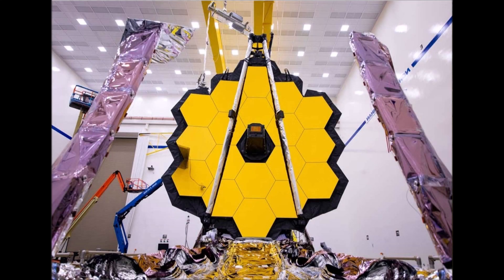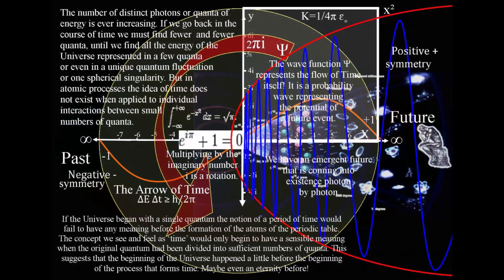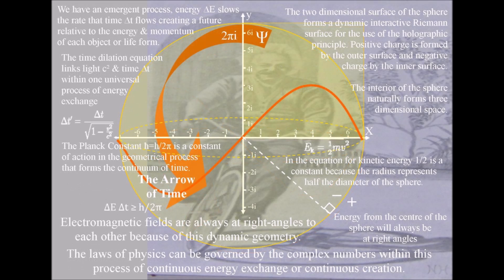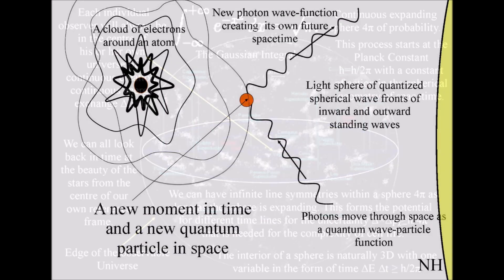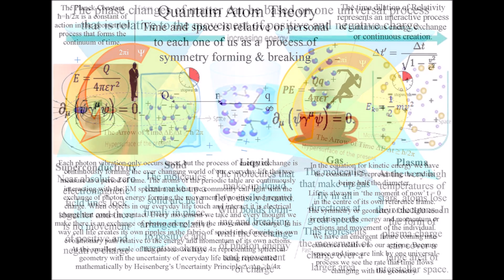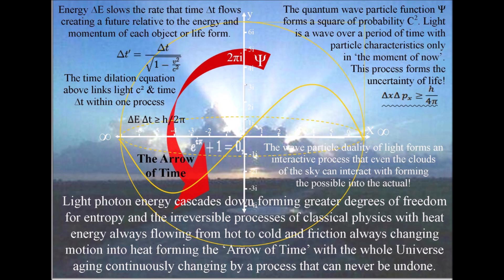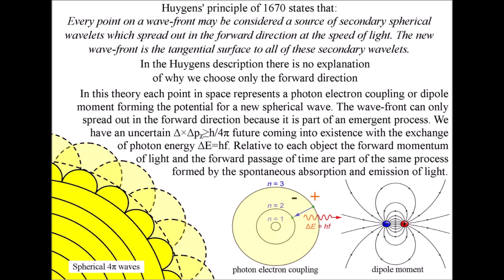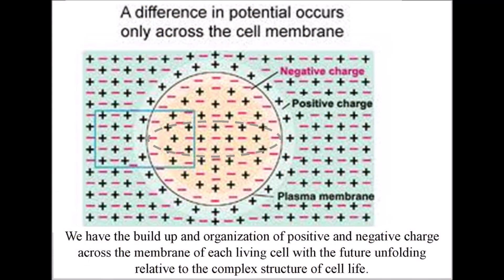Prediction of what the JWST will see if the Big Bang is not the beginning of the Universe?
Will we see complexity in the form of spherical and spiral symmetry or geometry that must have had a time line that stared before the Big Bang. We might also see broken symmetry in the form of a cosmic microwave background dipole that is relative to us. This is based on the idea that the Big Bang is just the beginning of our own time line. This video explains how the big bang and the photons from the Cosmic Microwave Background Radiation can represent the beginning of our time line. It also explains how the cosmological arrow of time with the Universe expanding from the big bang into the future is based on the same geometrical process that forms the concept of time that we have in our everyday life. If our cosmological theories are wrong the James Webb Telescope should give us info for new physics!

Video: Particle Physics What is a Photon? Michel van Biezen
Explains how a photon converts potential to kinetic energy